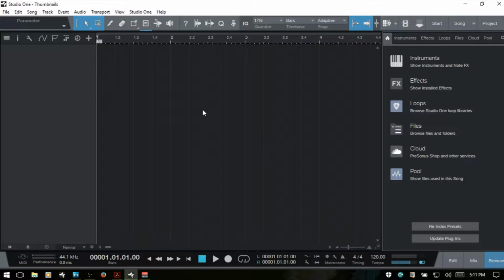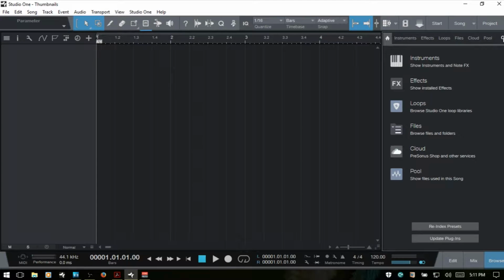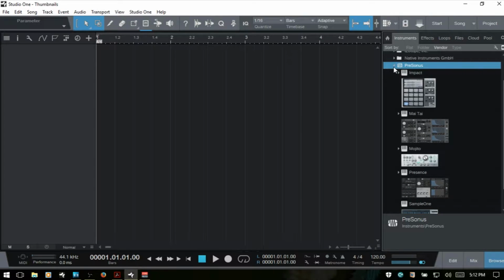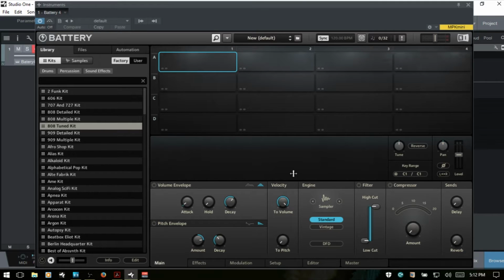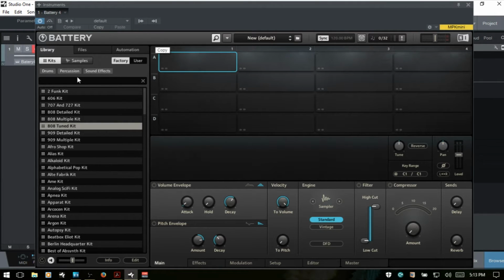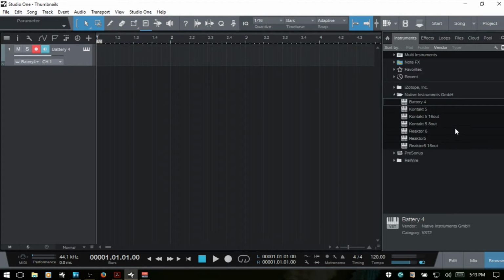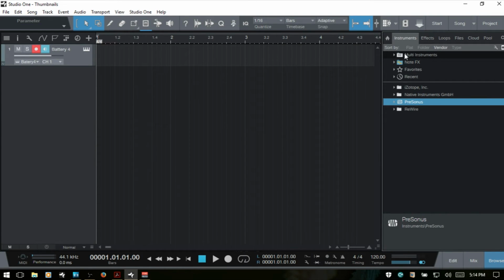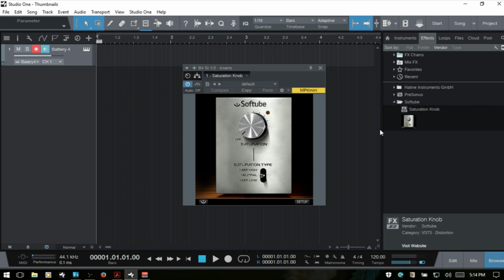Learn Studio One 3 | Adding Thumbnail Images to Instruments/Effects in the Browser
In this video we take a look at how we can add thumbnail images in the Studio One 3 browser to represent our 3rd-party VST instruments and Effects.